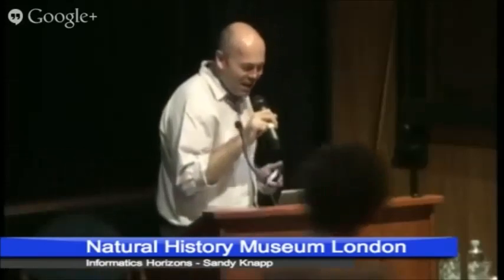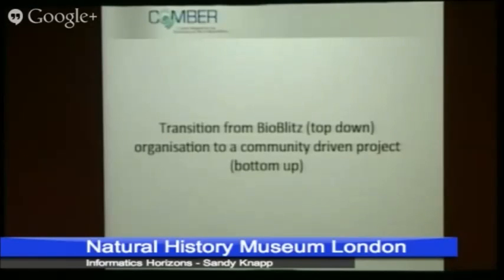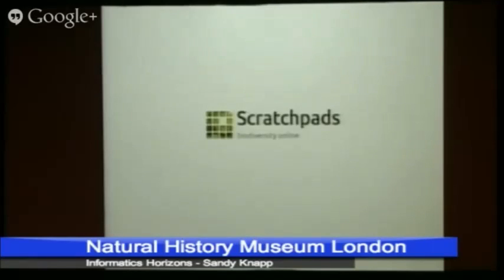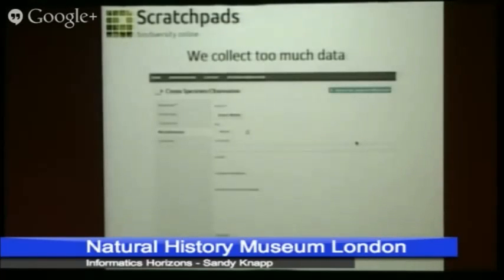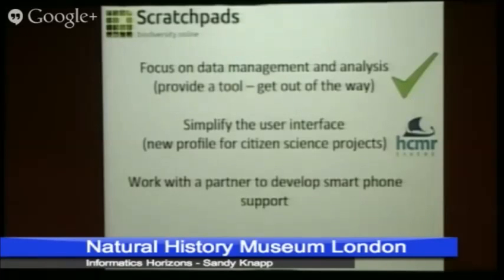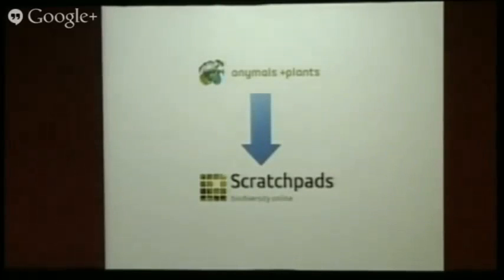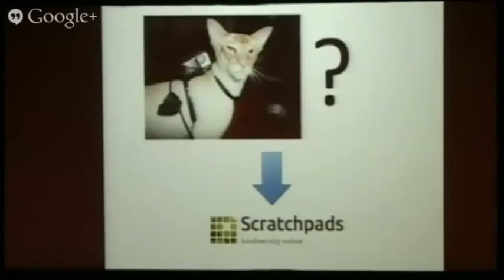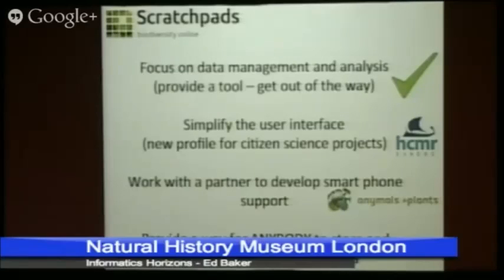8. Ed Baker "Scratchpads and Citizen Science"